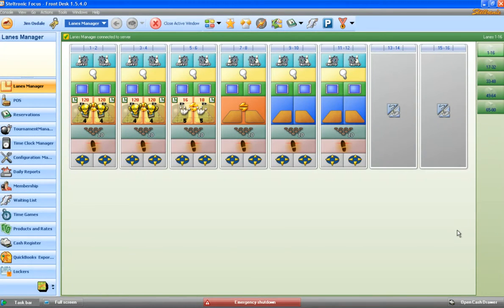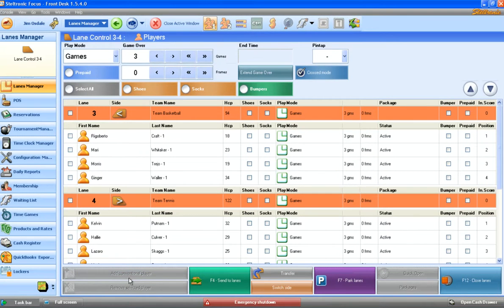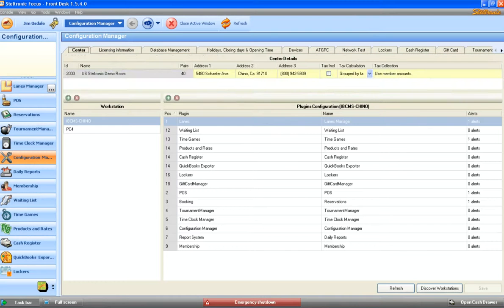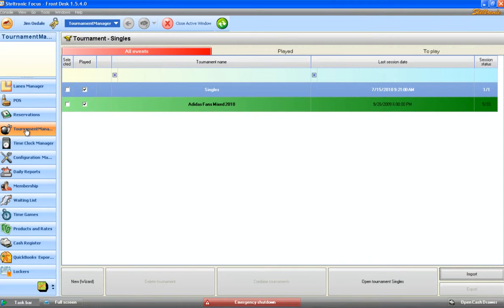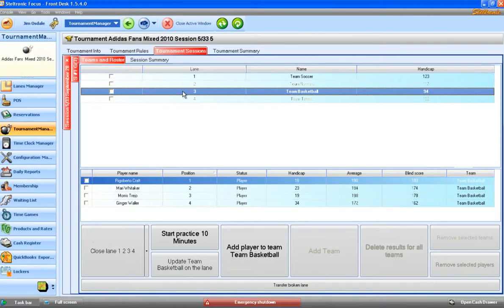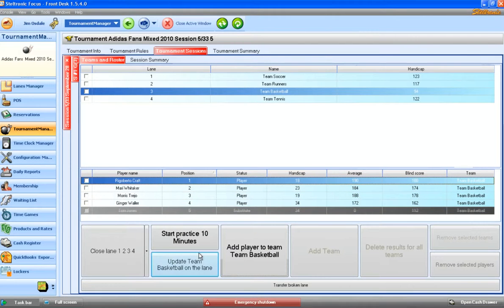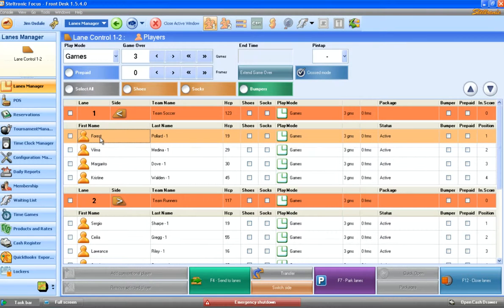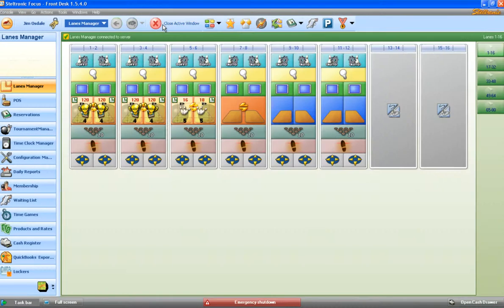Steltronic How to Subsitute League Bowlers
This Steltronic tutorial shows you the proper way to use a substitute bowler for league bowling.